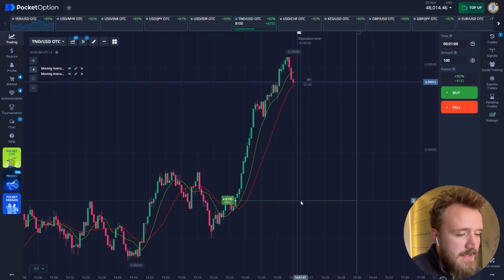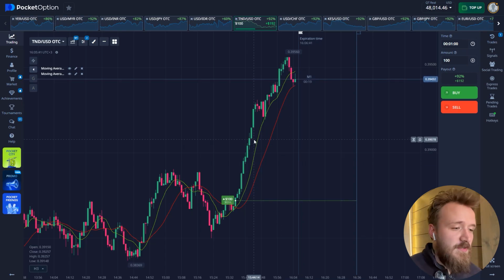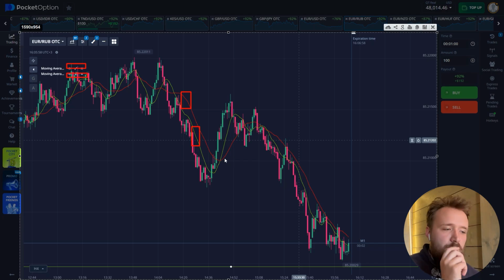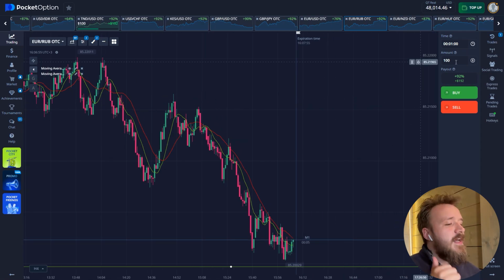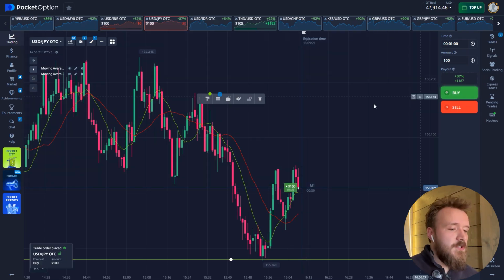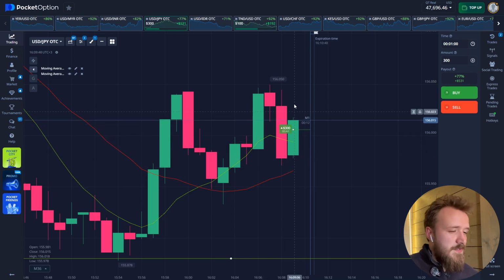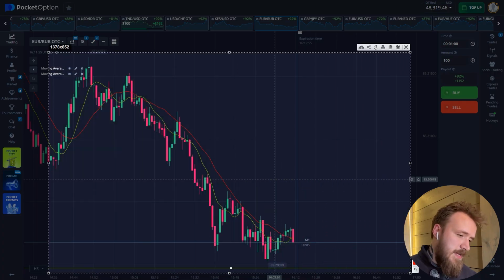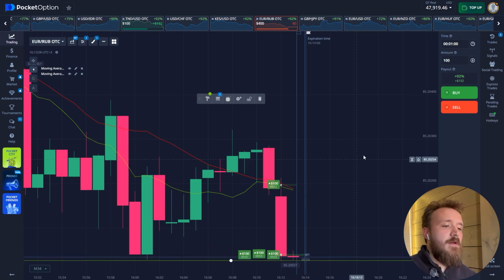THE BEST INDICATOR STRATEGY | POCKET OPTION 2026